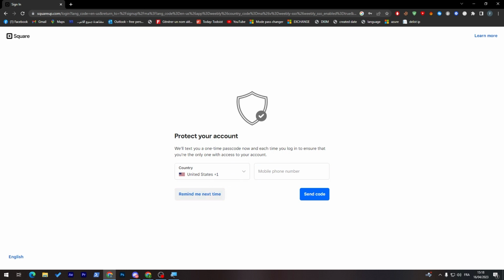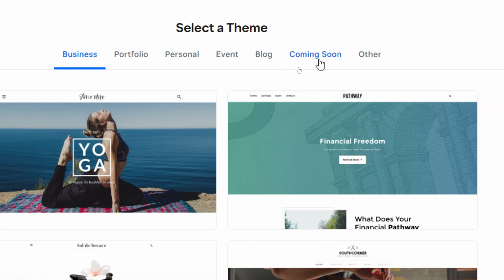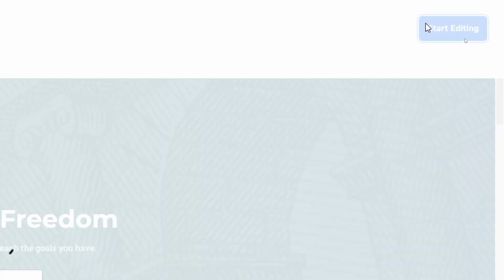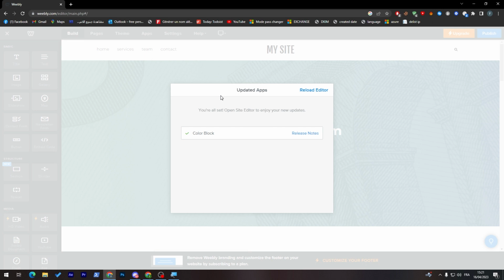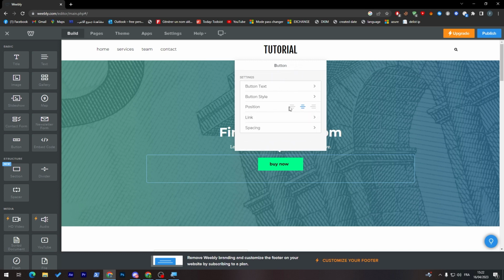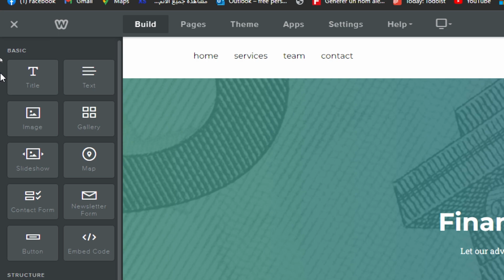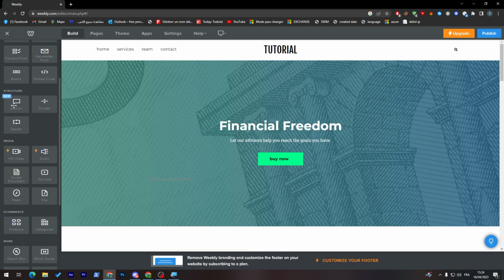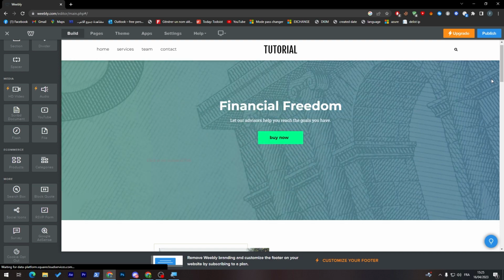How To Create Your Website Using Weebly ! (Full Guide)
Today I show weebly tutorial,weebly tutorial for beginners,weebly tutorials,how to use weebly,weebly,how to set up a weebly website,how to use weebly for beginners,creating a weebly website